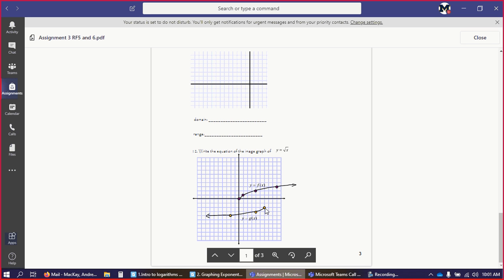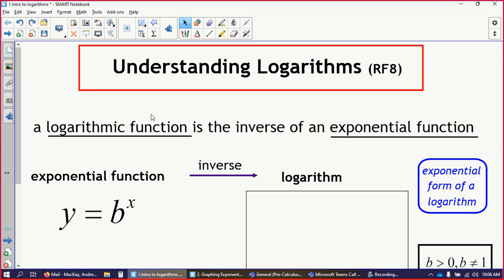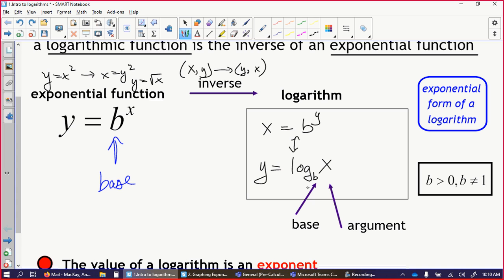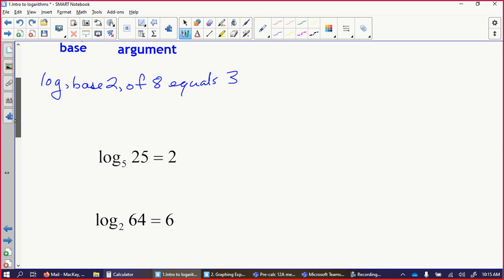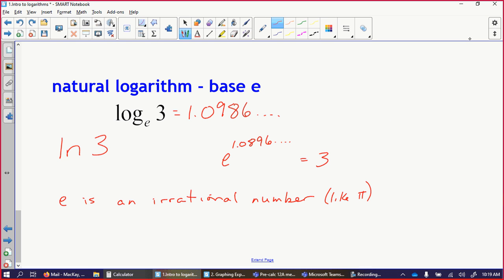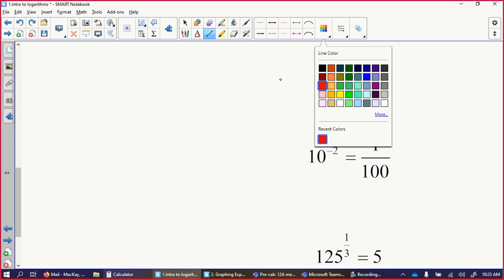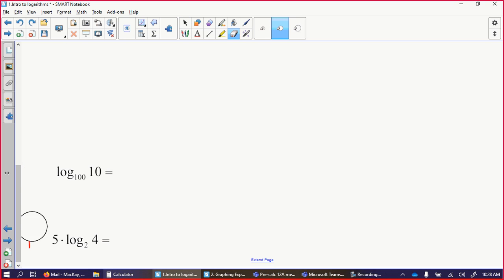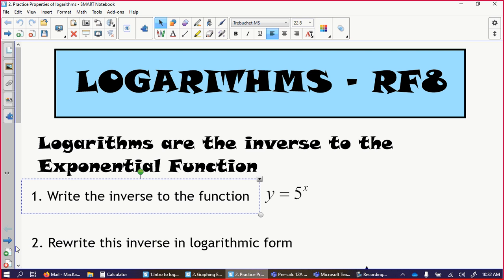May14 intro to logs